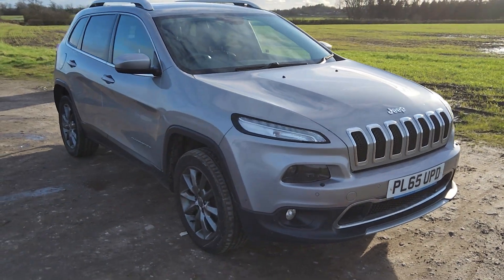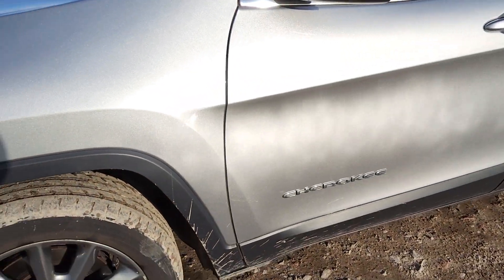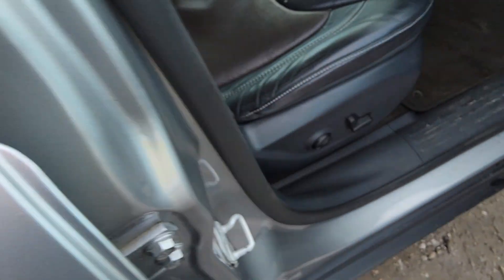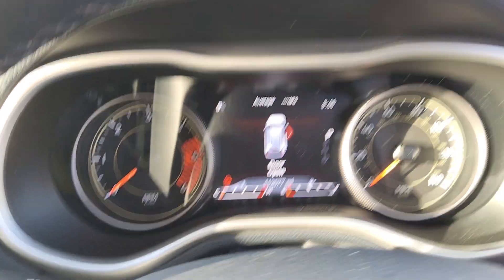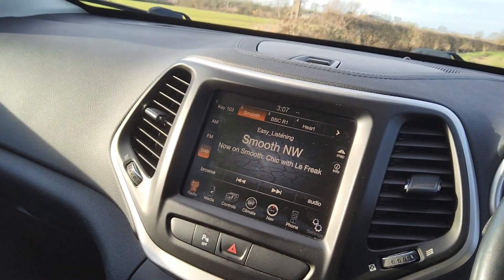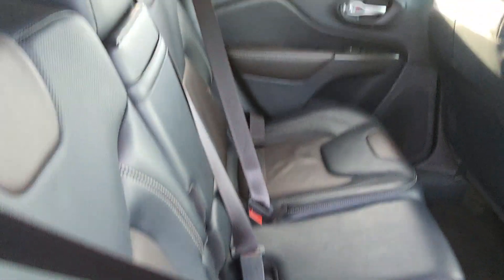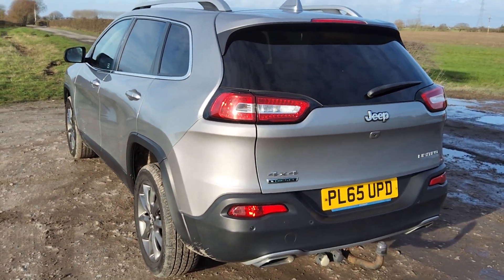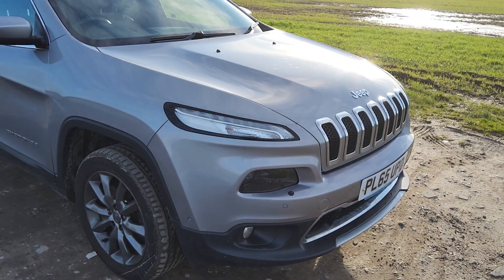Jeep Cherokee 2.2 MultiJetII Limited Auto 4WD Euro 6 (s/s) 5dr